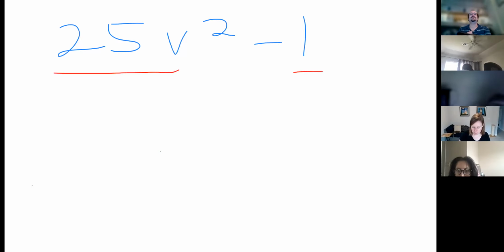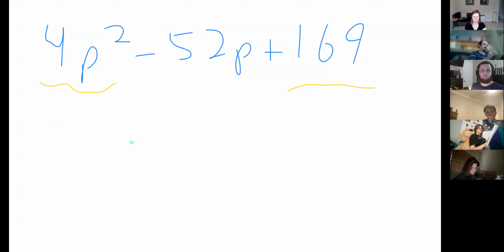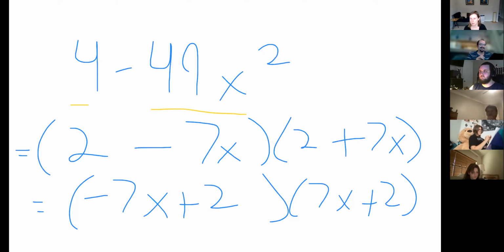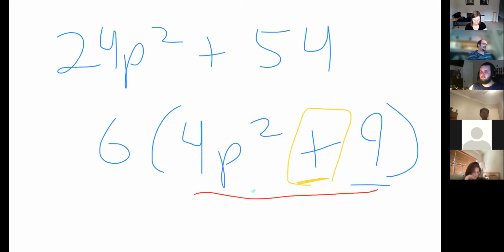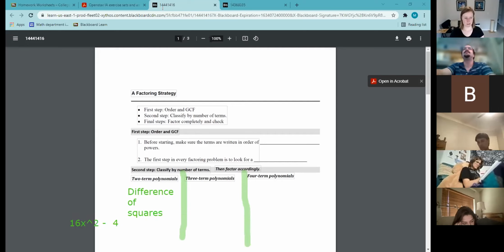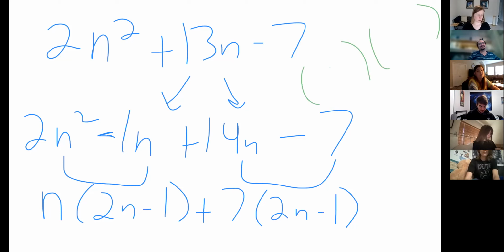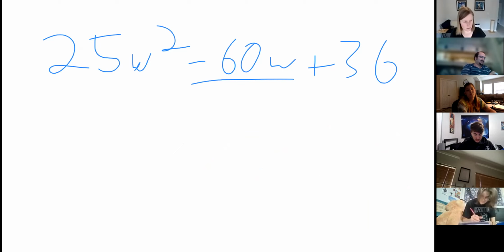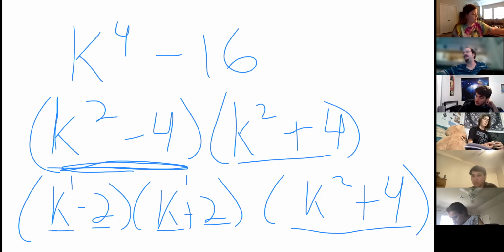10-12 Marecek 6.3 and 6.4